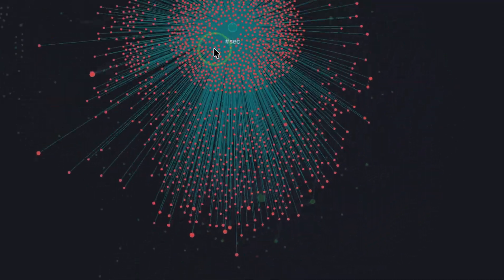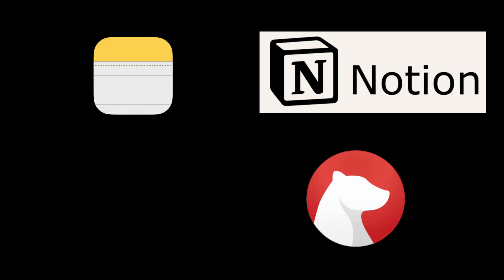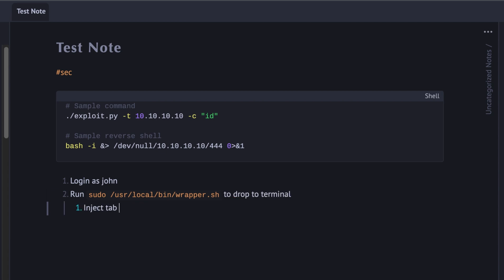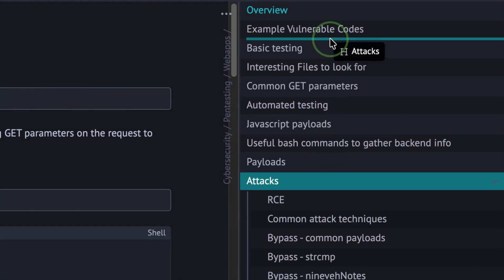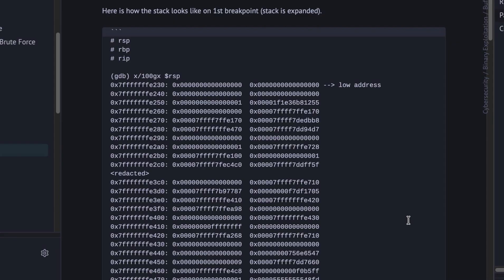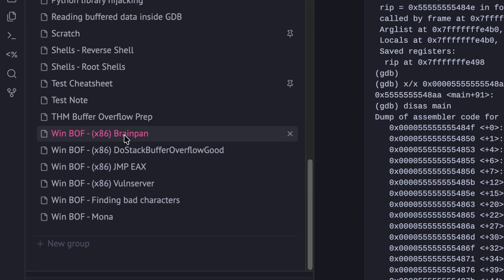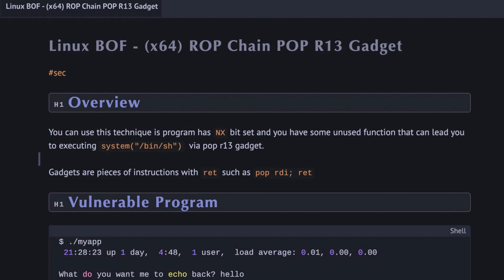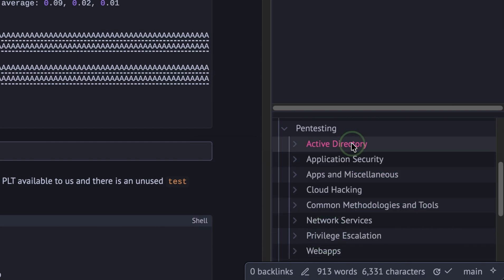Rapid Note-Taking System for Hackers: Find Info FAST!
Being an ethical hacker means being able to take good notes and retrieve relevant information quickly.

In this video, I will share to you all the techniques I do to make my note taking workflow fast and efficient.

// Chapters

0:00 - Intro
0:39 - Obsidian Intro
1:08 - Tags, headings, TOC, note linking
1:37 - Omnisearch, dynamic highlights
2:11 - Flat naming technique, avoiding duplicate tabs
2:49 - Git and some subfolders

// Links